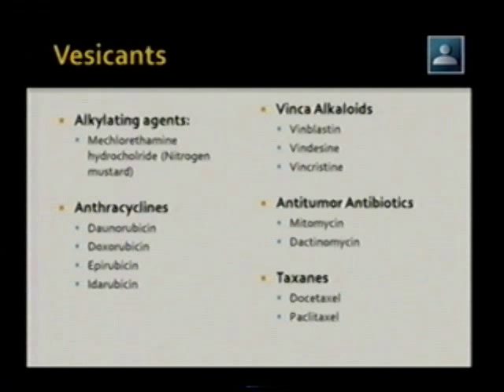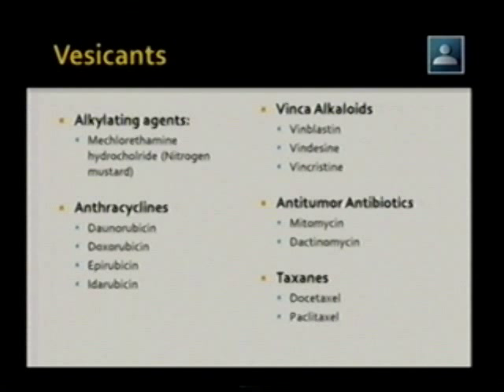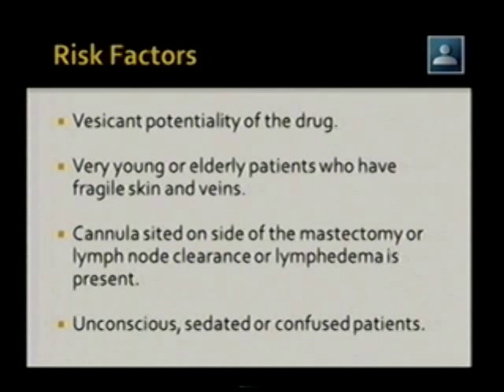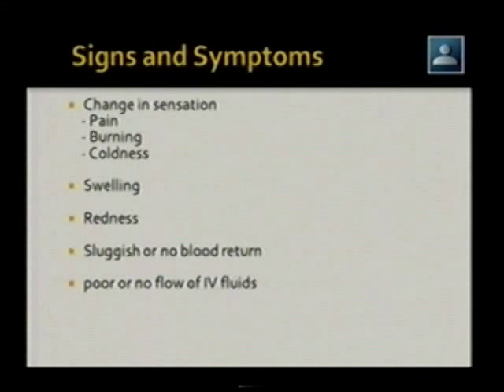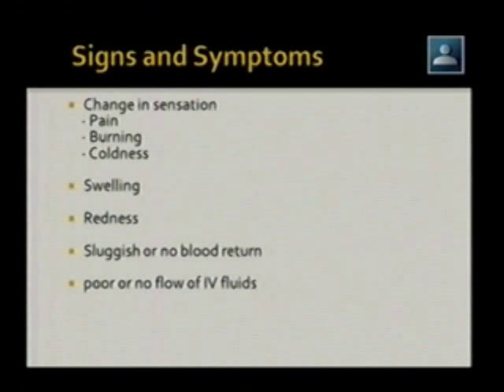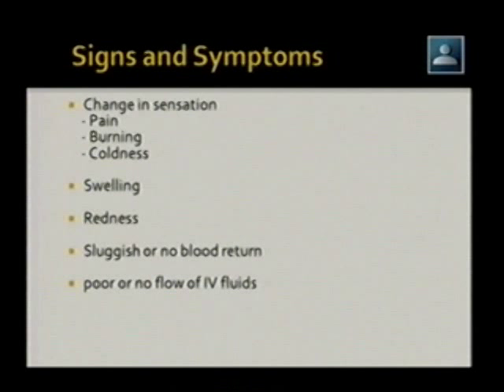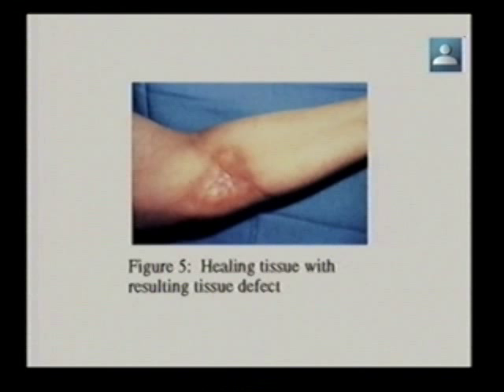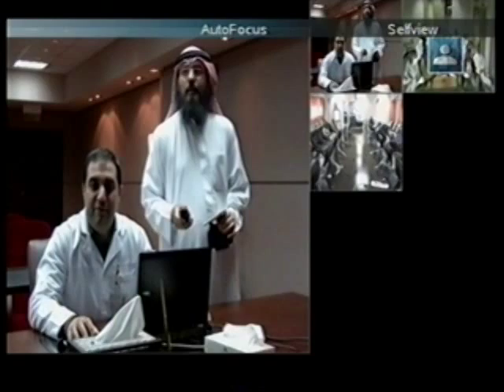Extravasation Management - Simulation - Hassan Zahreddine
eHealth Chemotherapy Administration Skills
December 23rd 2012
Targeted Audience: Nurses
Education Coordinator , Hematology -- Oncology
Nursing Development and Saudization
King Faisal Specialist Hospital and Research Center-Riyadh
ext 38347
Pager: 9683